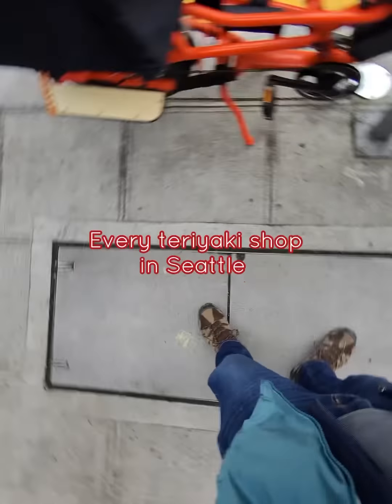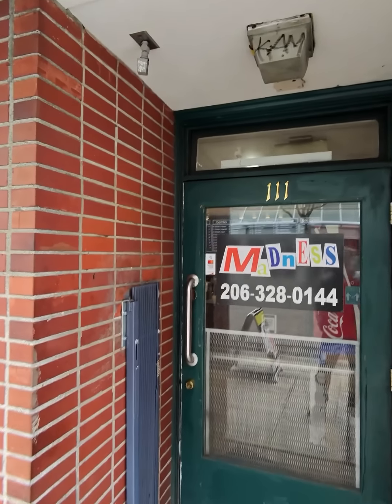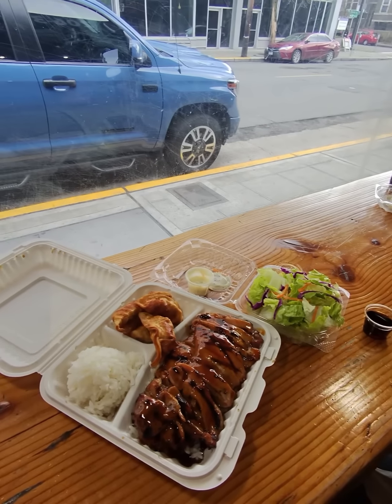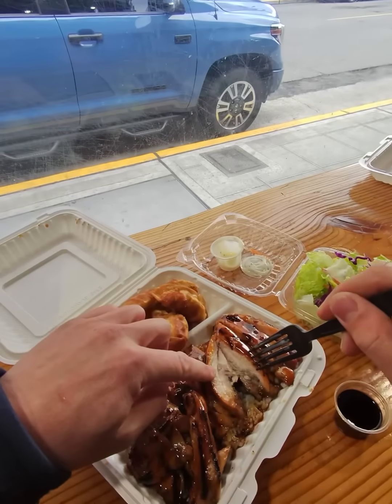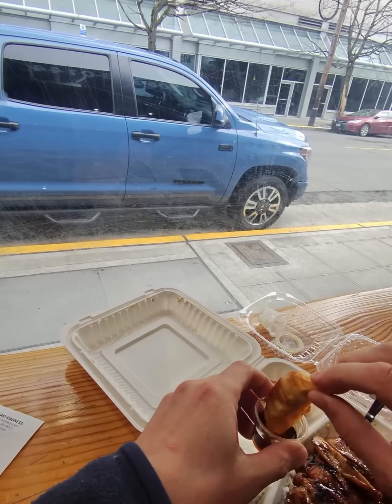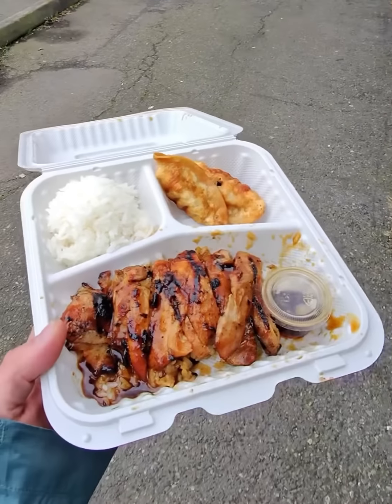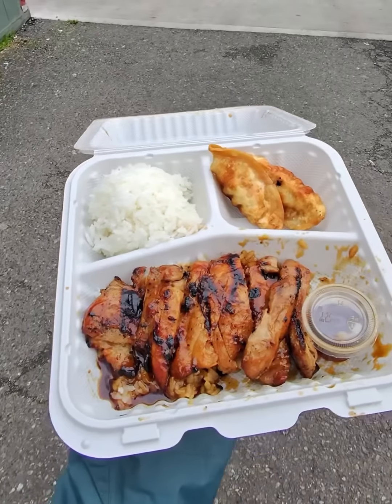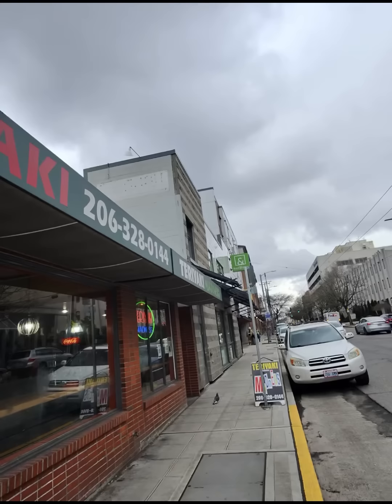All the Teriyaki in Seattle, #1: Teriyaki Madness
I’m going to every teriyaki shop in Seattle. Join me!

First stop: Teriyaki Madness in Capitol Hill

111 15th Ave E